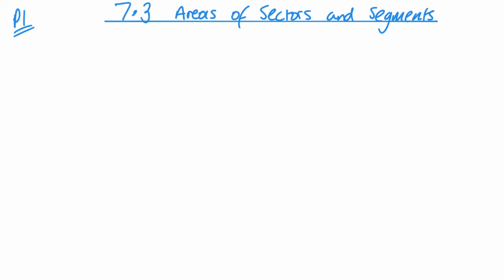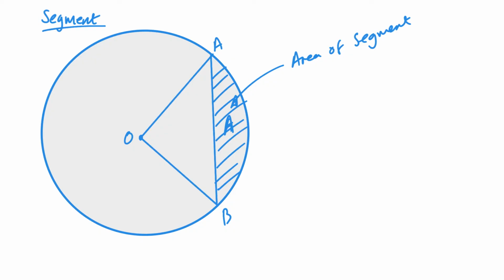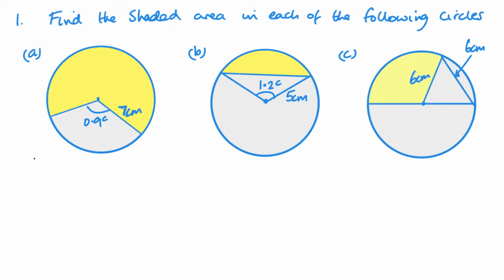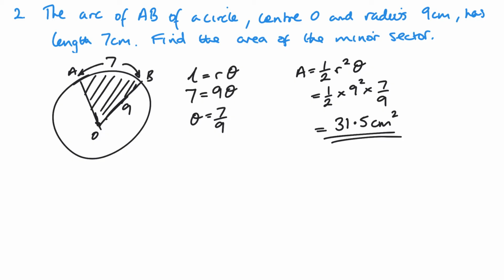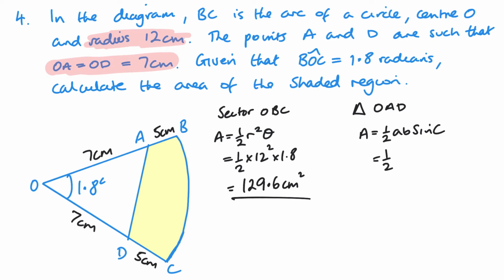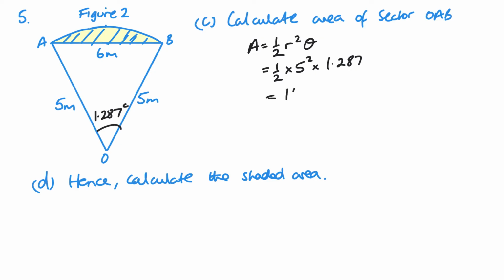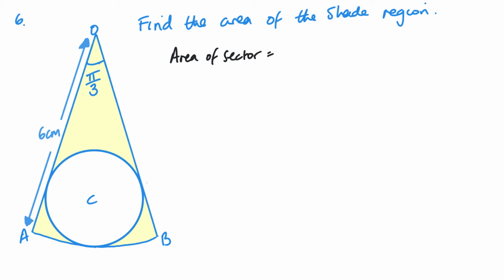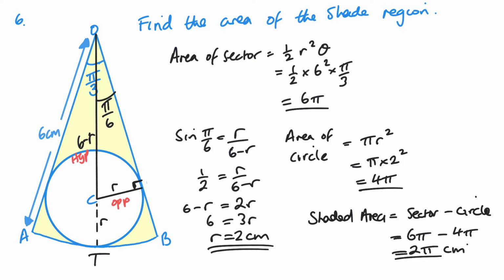Areas of Sectors and Segments (Edexcel IAL P1 7.3)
Pearson Edexcel IAL Pure Mathematics 1 Unit 7.3 Areas of Sectors and Segments
Unit 7 - Radians